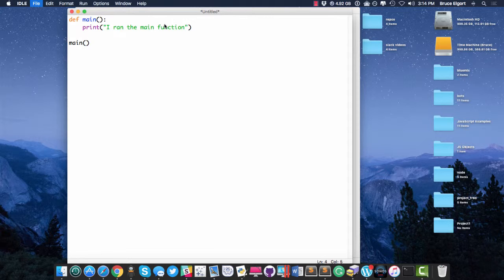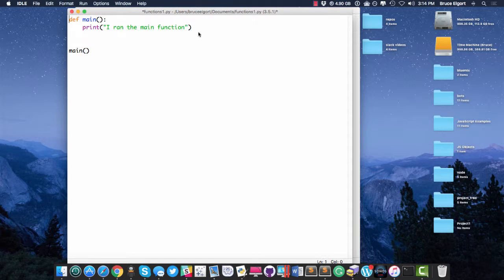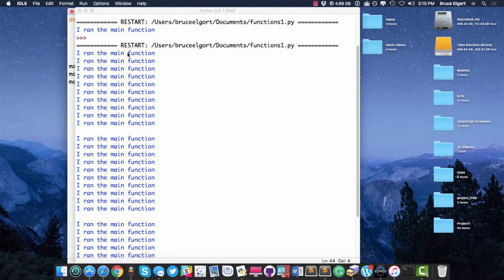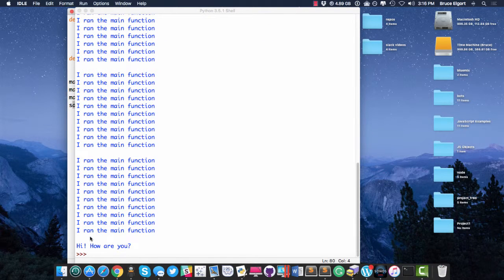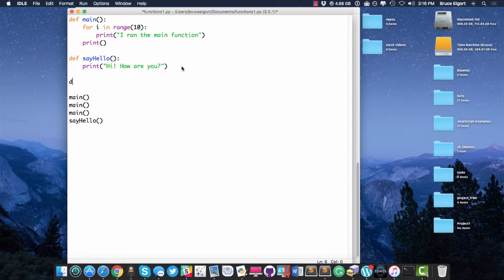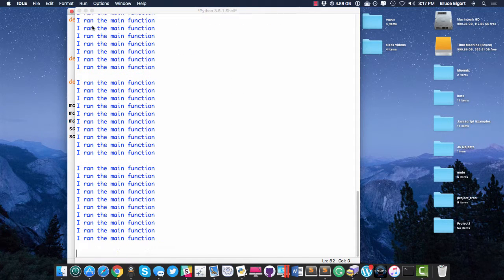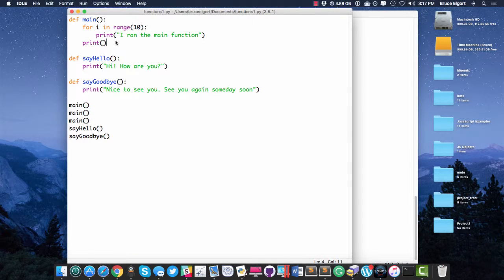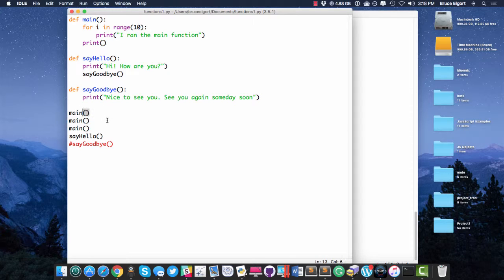CTEC 121 - Getting Started with Functions